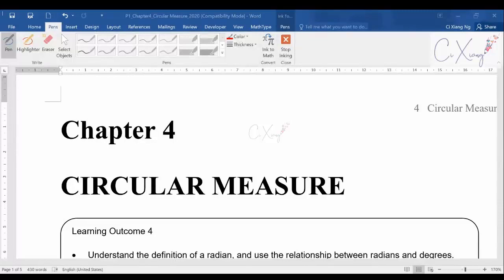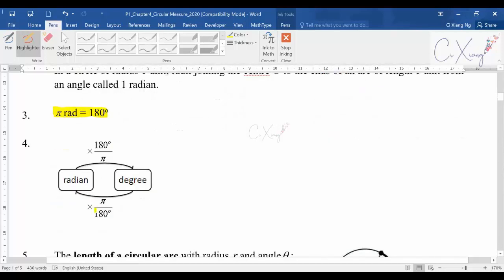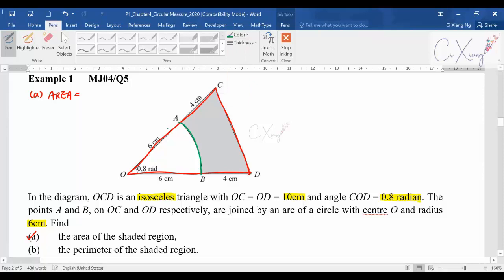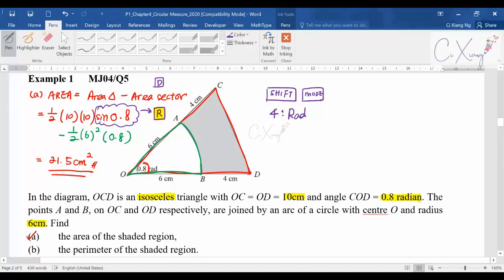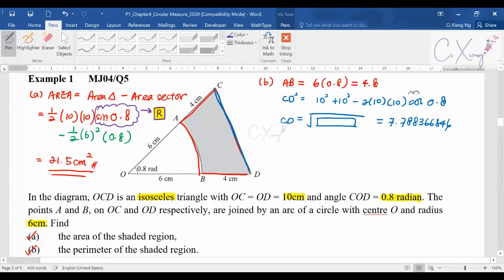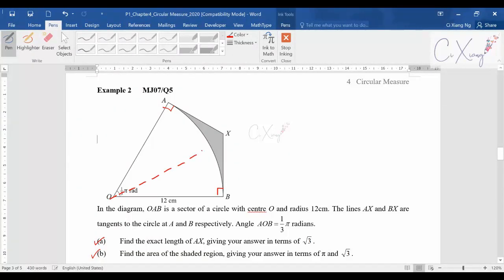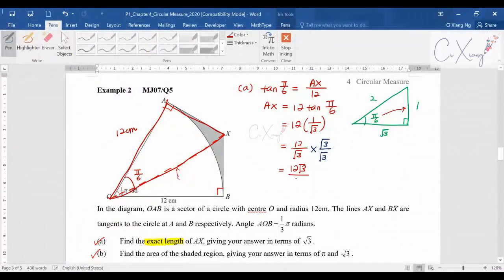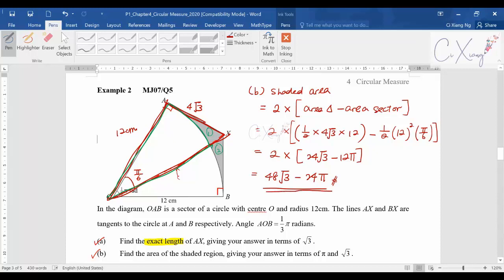9709 Paper 1 Pure Mathematics 1 Chp4 Circular Measure [2]